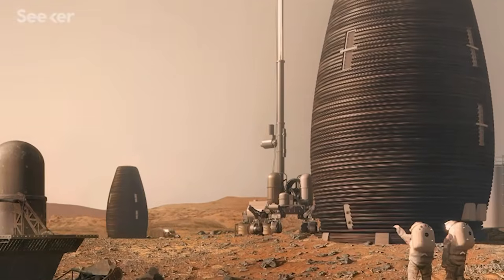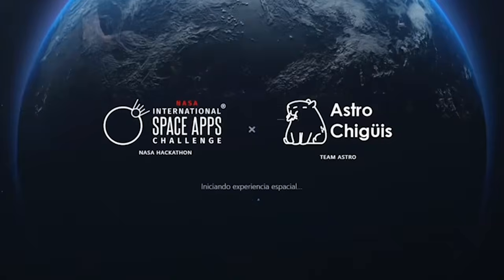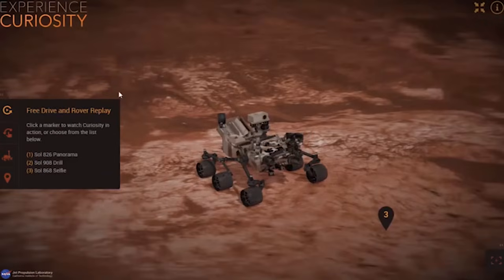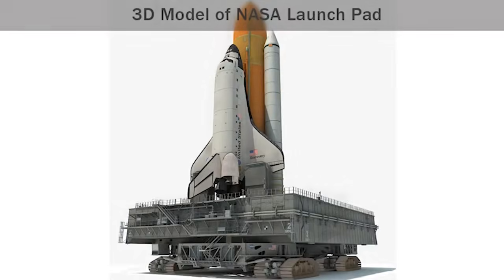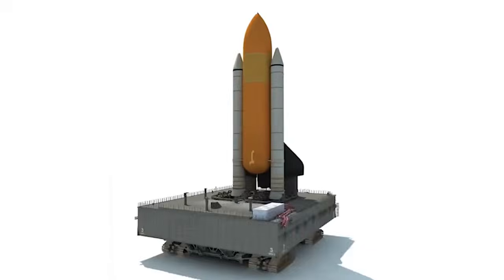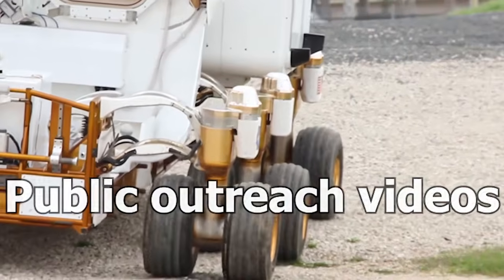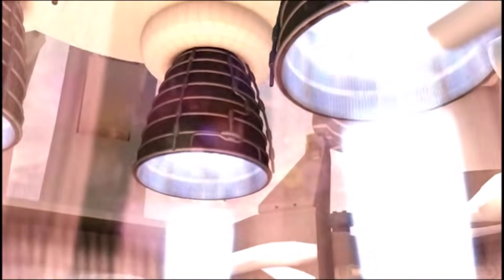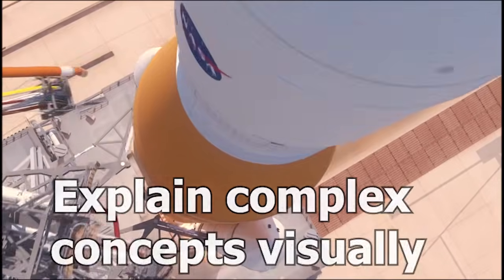Does NASA Really Use Blender for 3D Animation?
Does NASA actually use Blender 3D?

Yes. but not for engineering or rocket calculations.

In this video, I explain:

What NASA really uses Blender for

Why Blender is NOT used for mission-critical engineering

Why this still proves Blender is a legitimate industry tool

What this means for you as a 3D artist

No hype. No confusion. Just the truth.